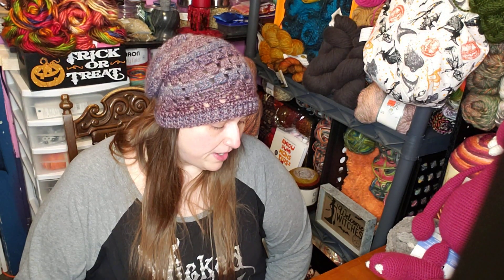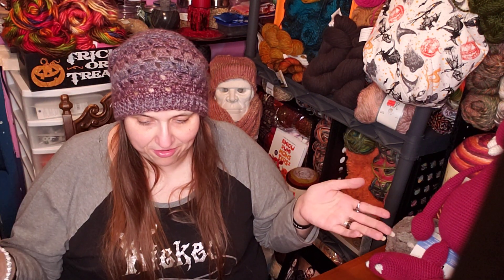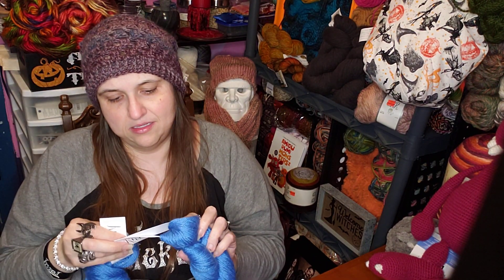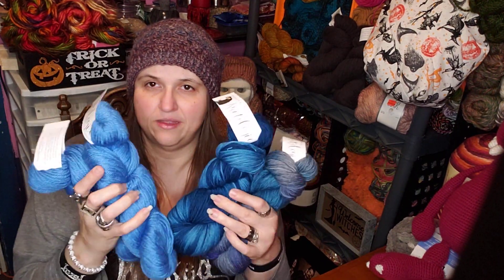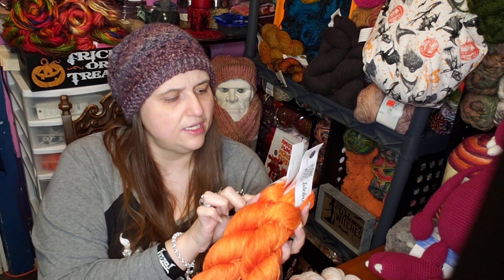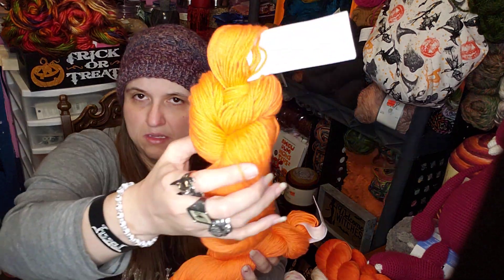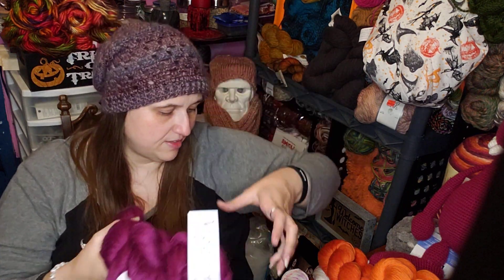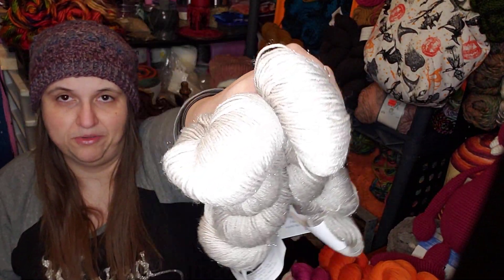Let's talk Knitcrate yarn!